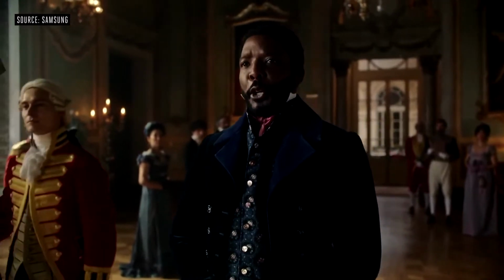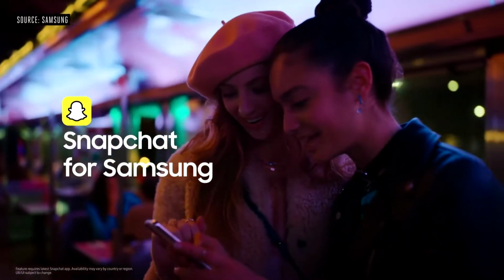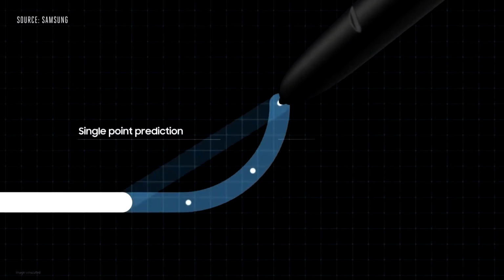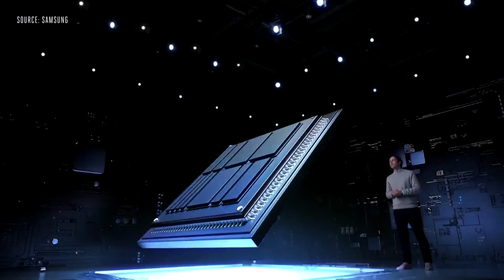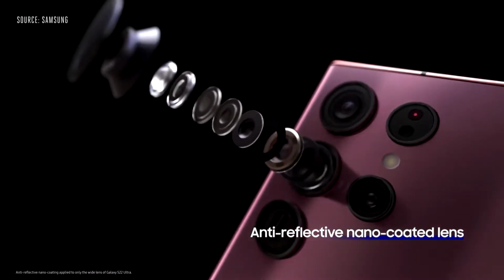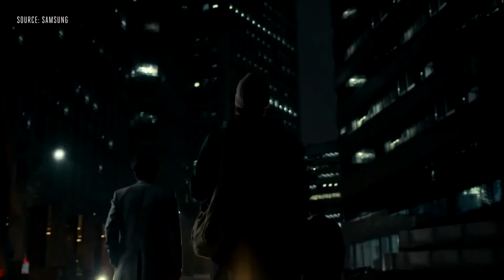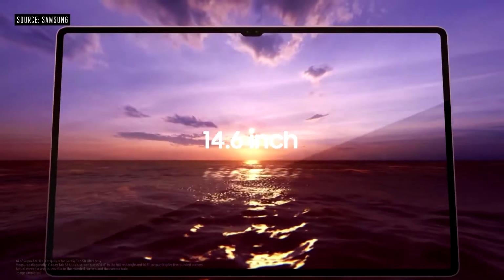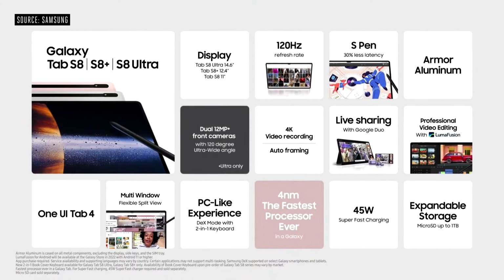Samsung galaxy unpacked event 2022 in 9 minutes